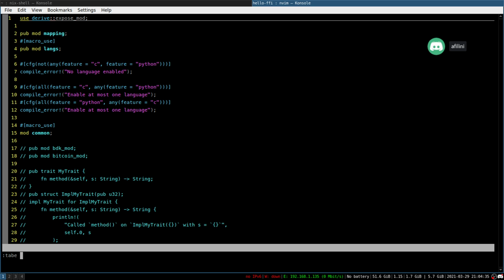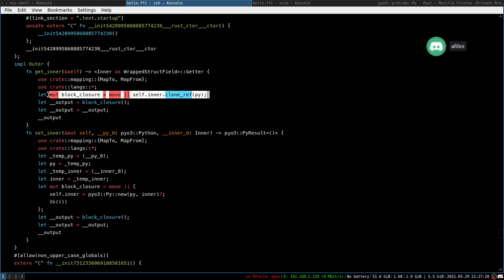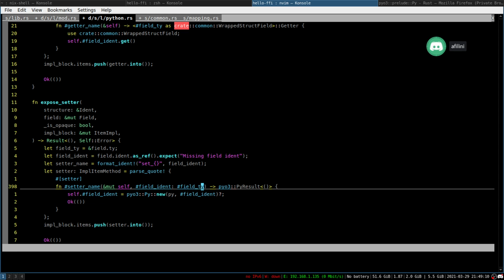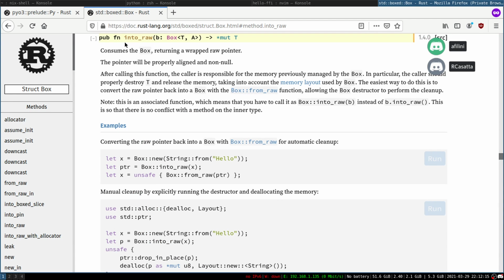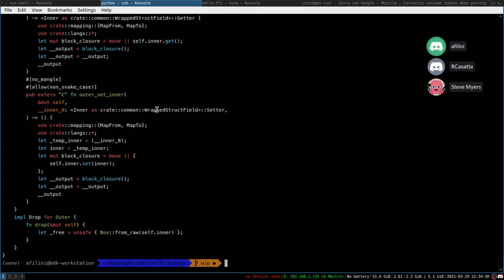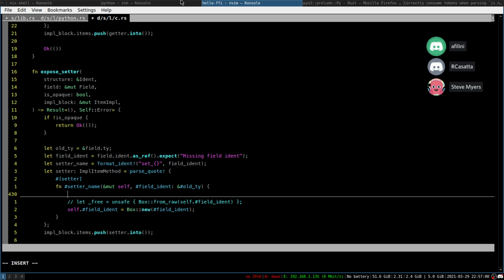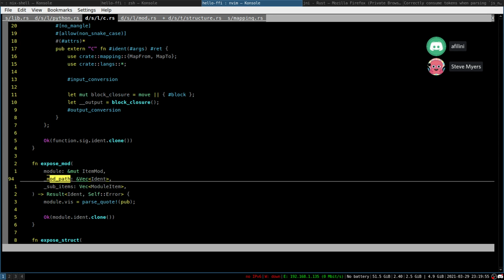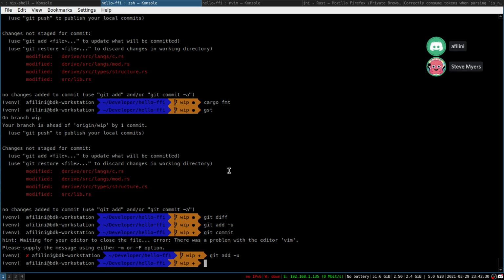BDK Work Stream #4 - Using Traits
Trying to refactor some code to better use Rust traits instead of manually mapping types.